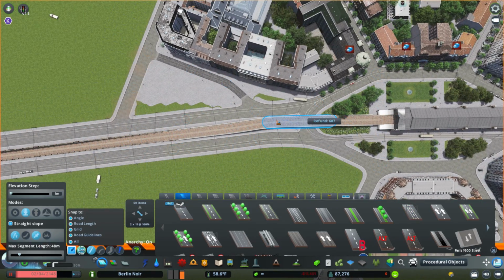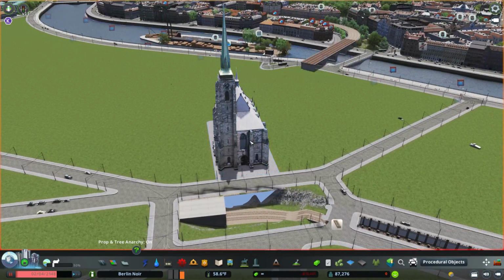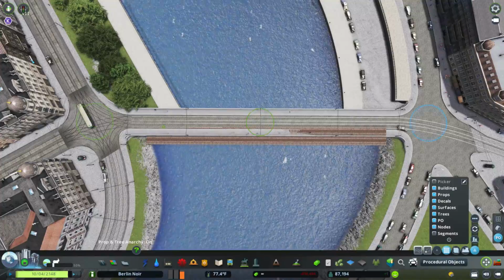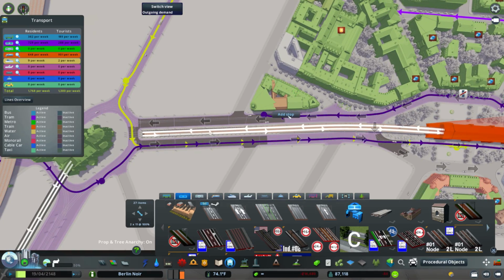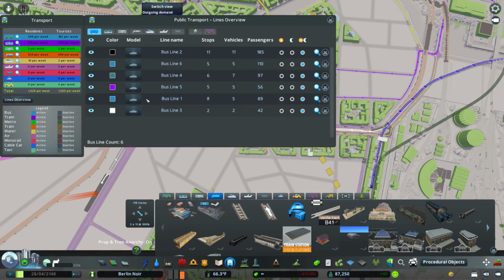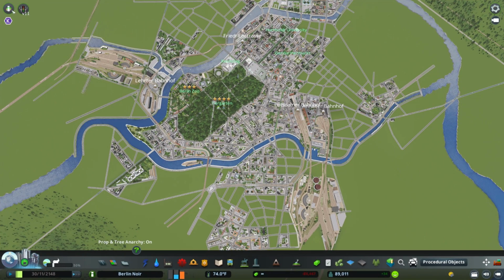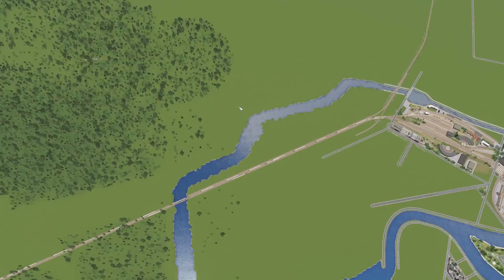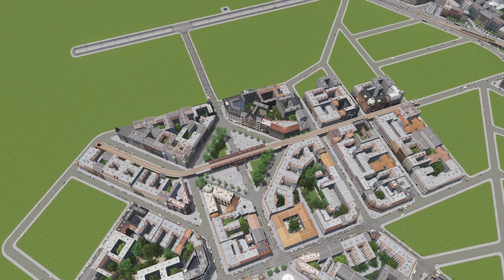Big Changes - Cities Skylines: Berlin Noir - No. 22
In this episode, we go back to some previously built areas to rework the city's S-bahn line as well as the elevated U-Bahn line around Nollendorfplatz. This way is much more accurate to real life Berlin.

★ Pablo Martin Casas
★ Ben Andrews

Outro: Inspiration - Movavi Video Editor

Given the era and theme of this build, it is unfortunate that some people have made inappropriate comments regarding this time period. It goes without saying that any promotion of Neo-Nazi ideologies or political parties will not be tolerated. All comments on such matters will be removed. This is simply a Cities: Skylines series with no political or ideological intentions meant only to recreate the city during a historically significant time.